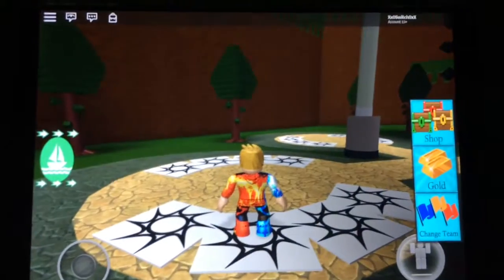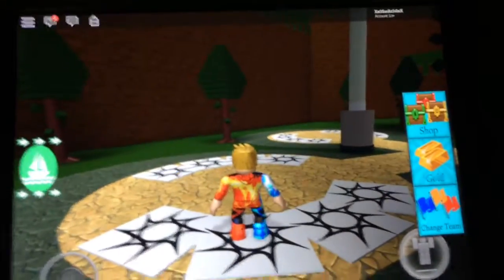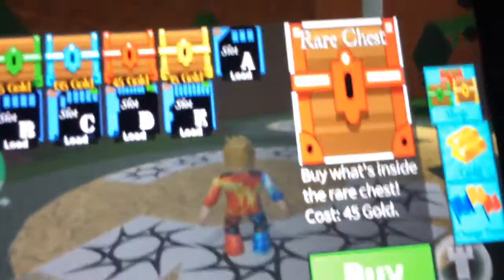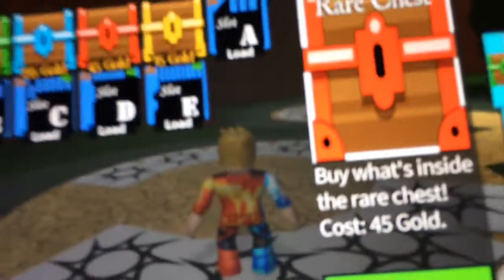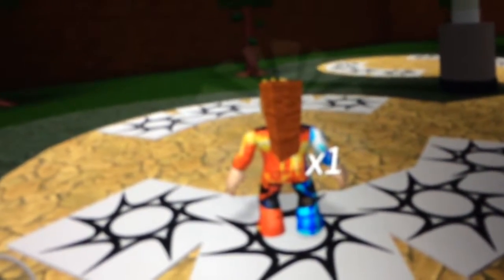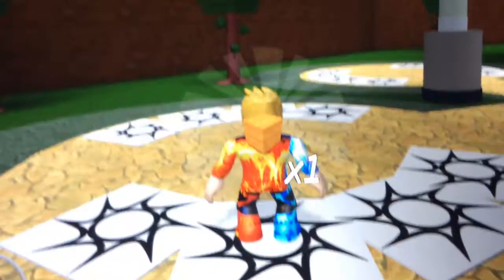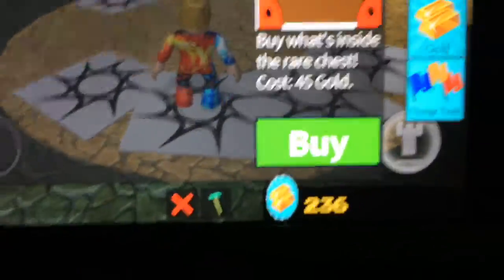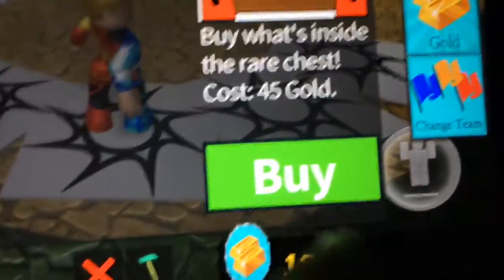100,000 Gold Unboxing! (Roblox-BuildABoatForTreasure)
3 Likes For A Part 2